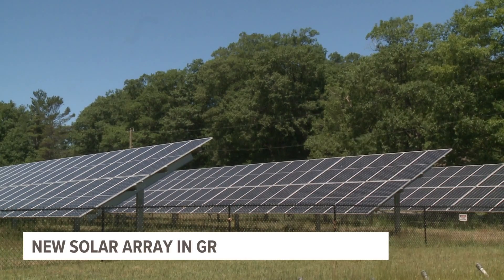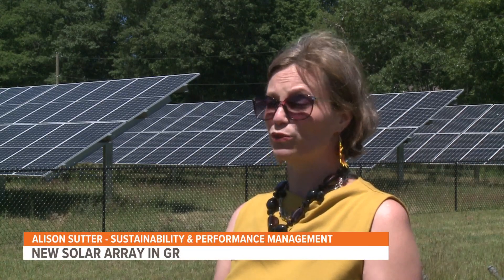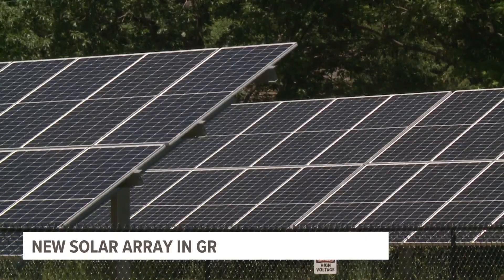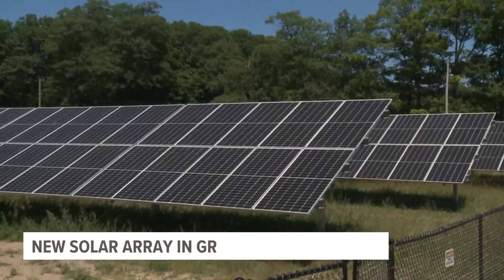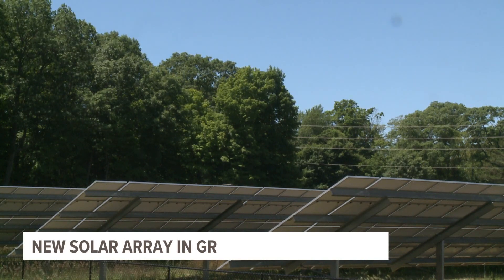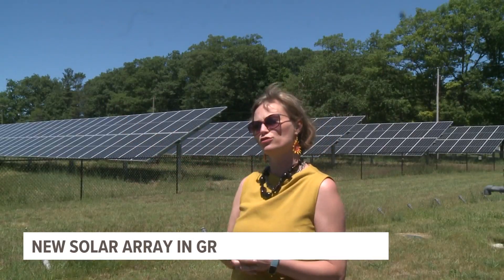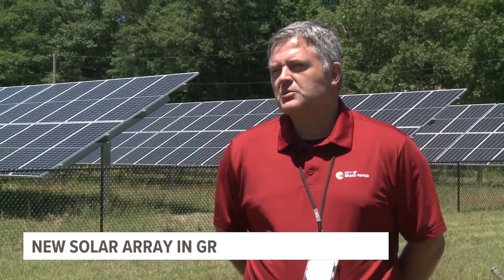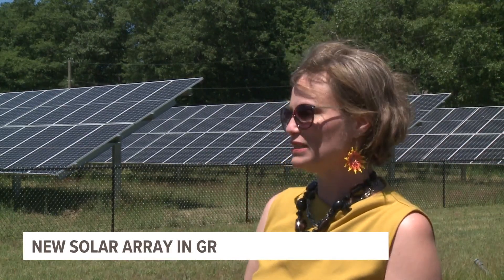Grand Rapids furthers goal of 100% renewable energy with new solar array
A newly activated solar array will help Grand Rapids with its renewable energy efforts. In early June, the switch was flipped at the city’s Lake Michigan Filtration Plant in West Olive Township.

“Yeah, this is a game changer,” says Wayne Jernberg, Water System Manager of Grand Rapids.

“This array is just shy of one megawatt in size takes up three acres. And it actually will provide the water plant with about 10% of the electricity needs of the water filtration plant,” said Alison Sutter, Sustainability and Performance Management Officer of Grand Rapids.